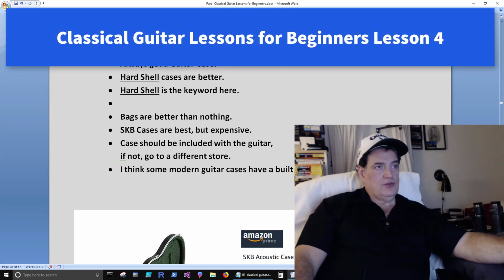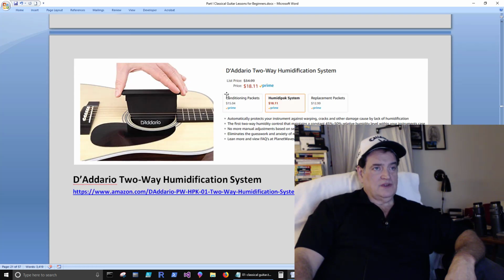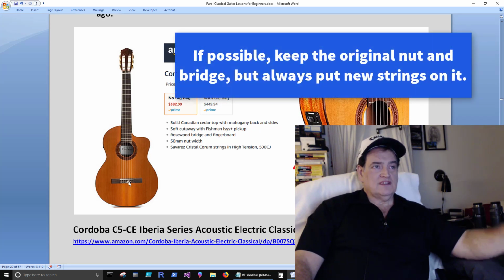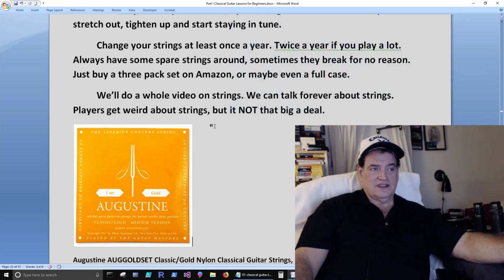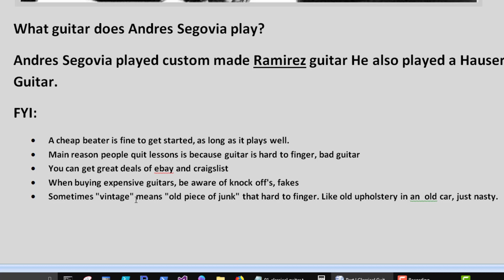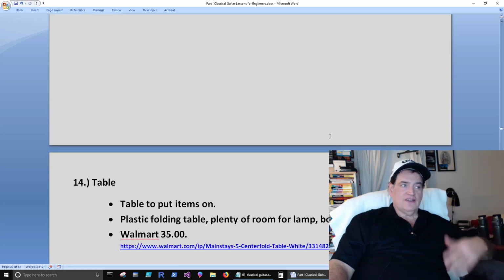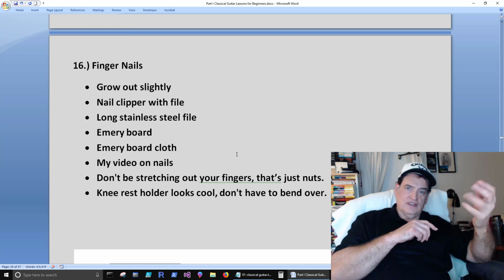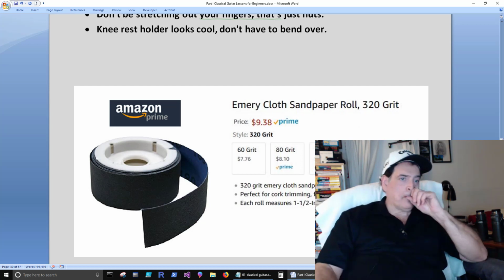Classical Guitar Lessons for Beginners Lesson 4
In this video, we'll get started on the classical guitar. This video is about setting up your guitar practice area.